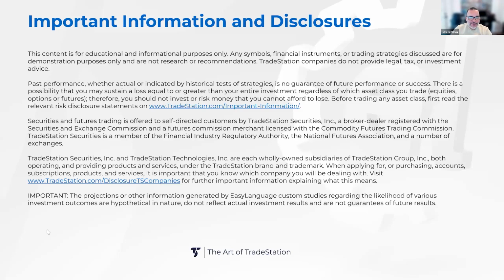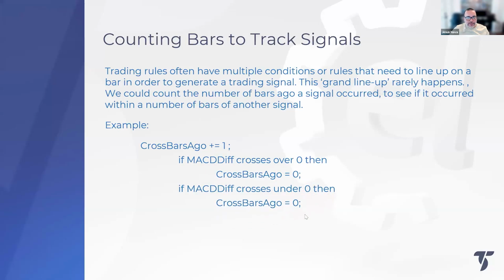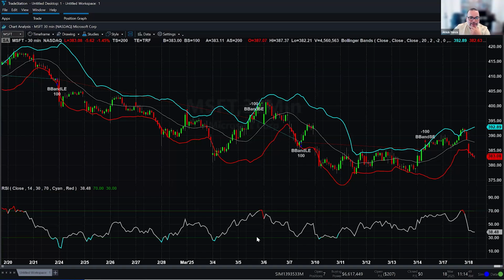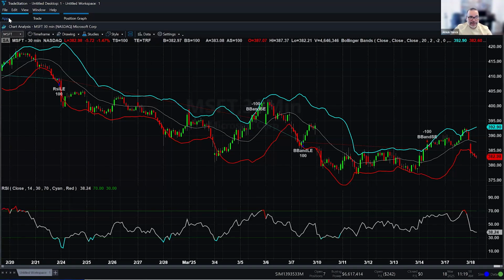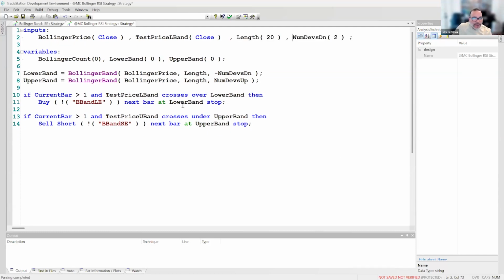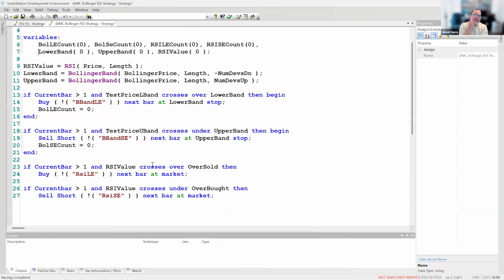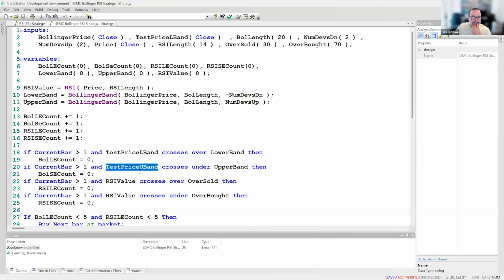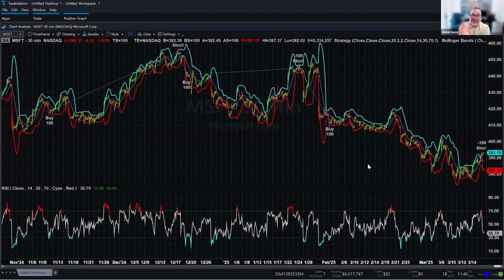Using EasyLanguage to Quantify Market Events and Trade Signals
Discover how to take advantage of dynamic counters in EasyLanguage with Jesus Nava, Director of Client Training and Education at TradeStation Securities, Inc.  This session will show you how to track and monitor specific market events, program counting variables to trigger alerts, and rank symbols based on event frequency.  Gain deeper insights into market activity by incorporating these powerful tools into your trading approach.